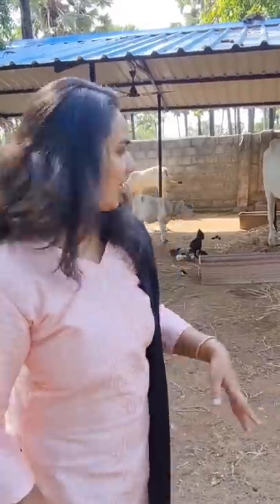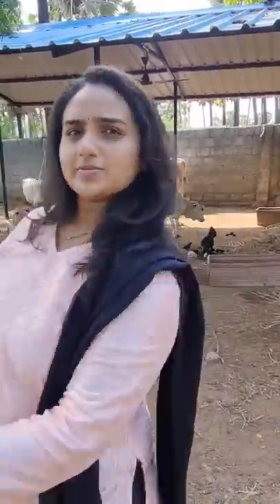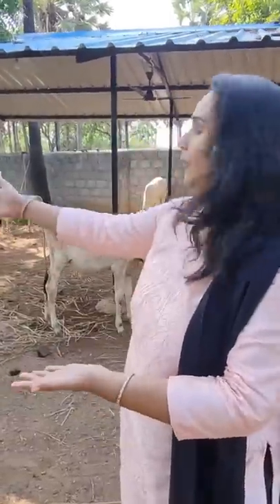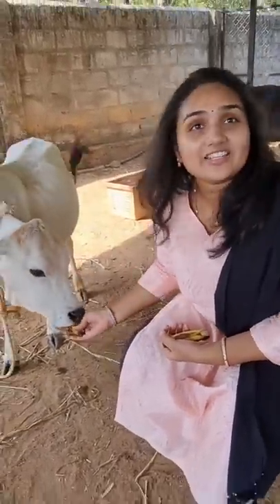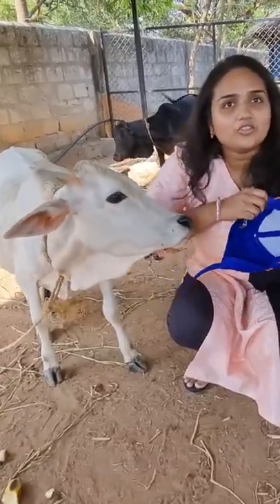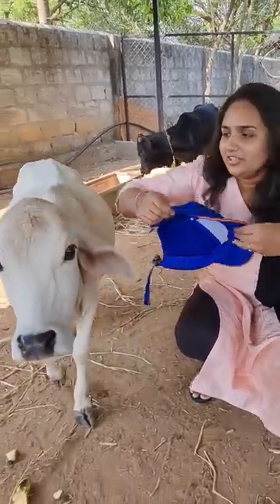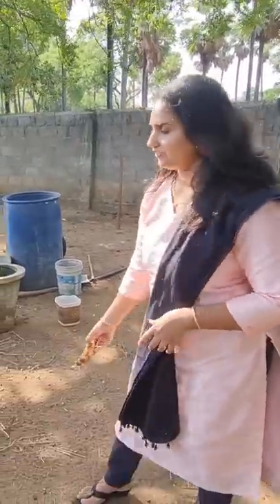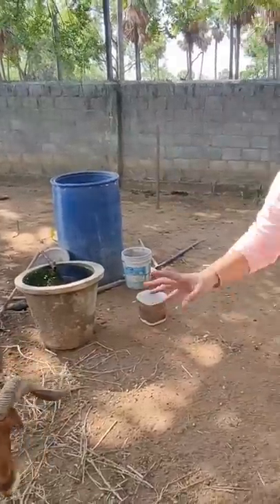Worlds Smallest Cow Breed is Called Punganur Cattle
today in this video i am showing you the worlds smallest cow called Punganur cattle. this is among the best cattle and domestic animals.

i hope you show this video to family and friends and let them know about punganuru aavu